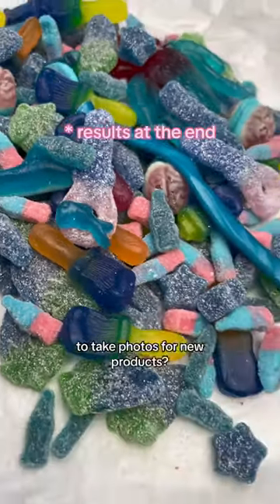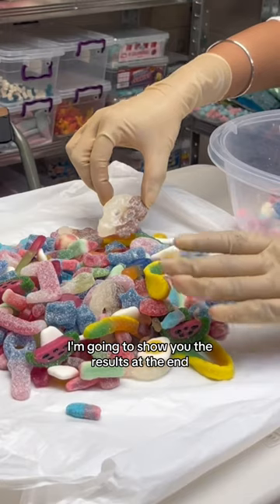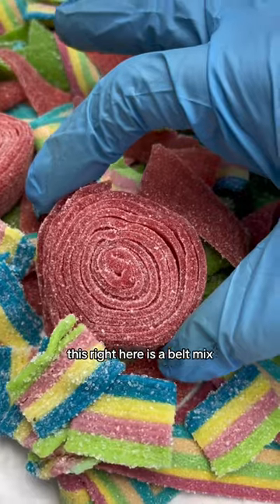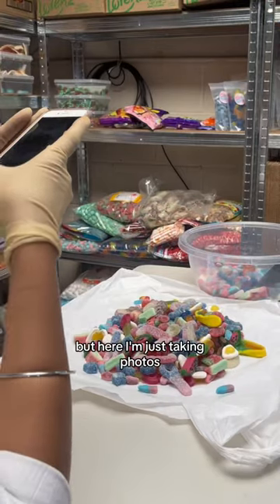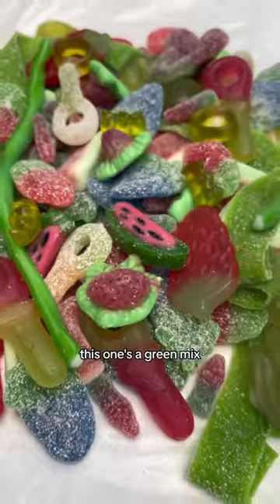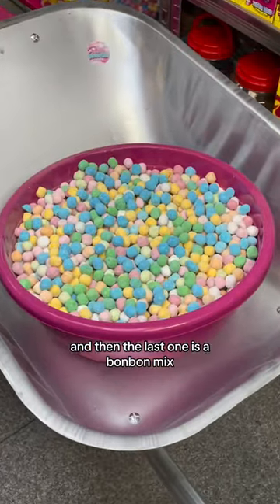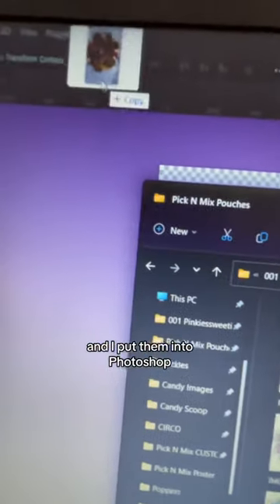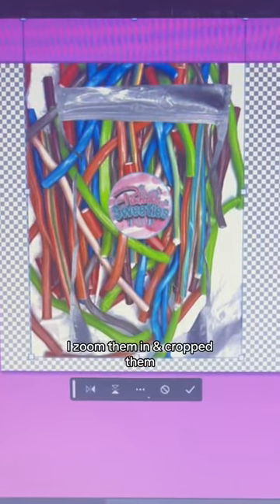BEFORE & AFTER PICK N’ MIX POUCHES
What do we think about the before & after pics??